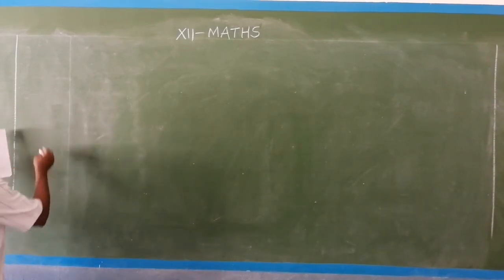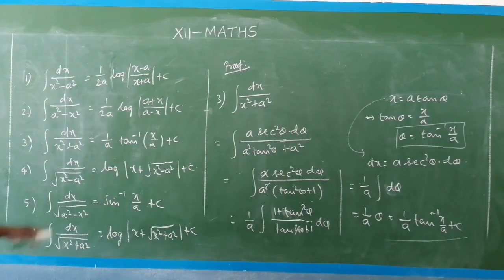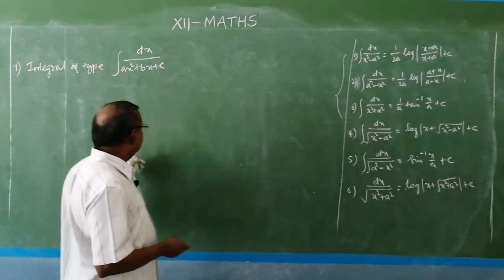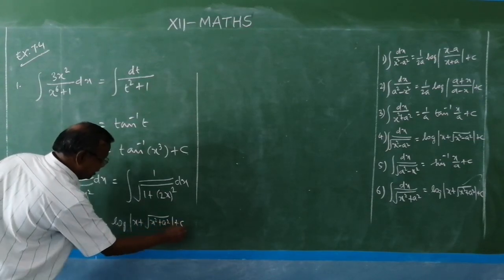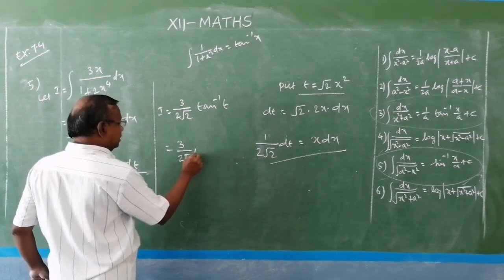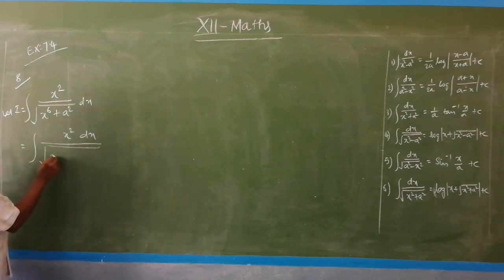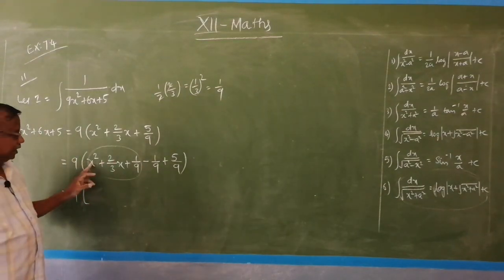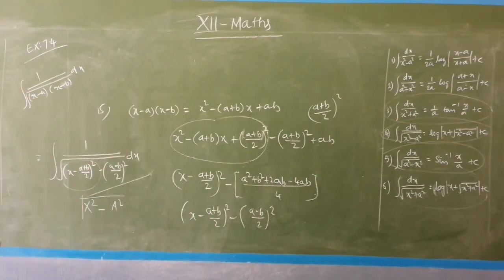GRADE XII INTEGRAL PART 4